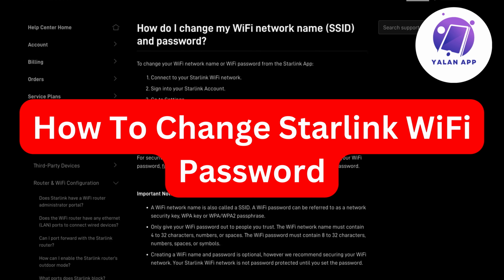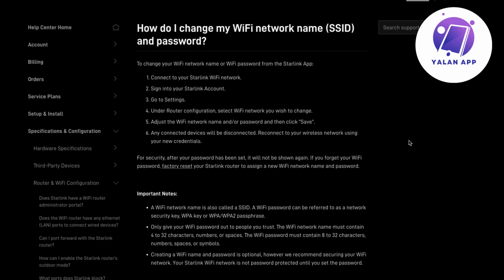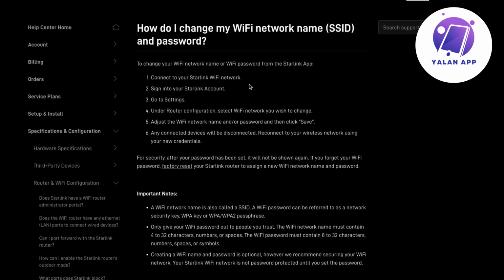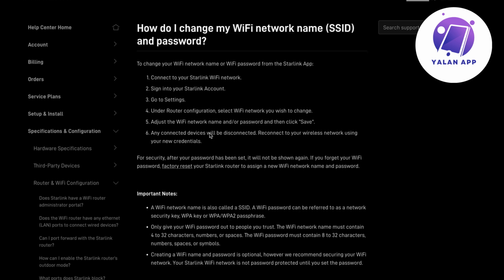How To Change Starlink WiFi Password (2025)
If you need to change the WiFi password on your Starlink router, then this tutorial will be perfect for you!